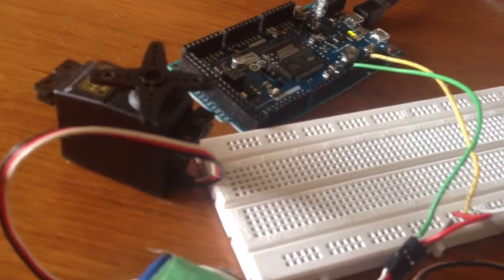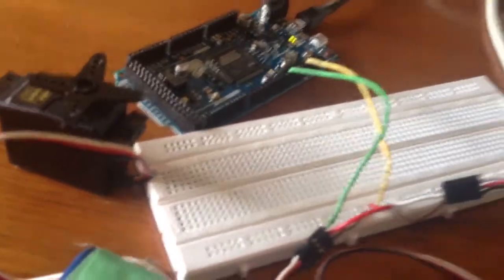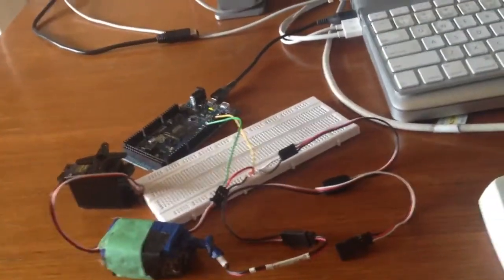Servo - Arduino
Mikes early servo control lessons.